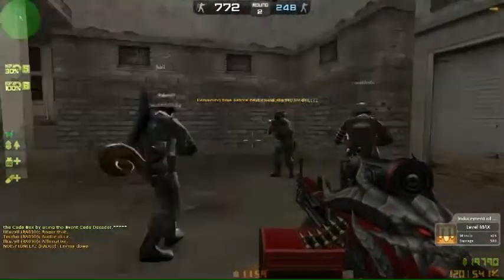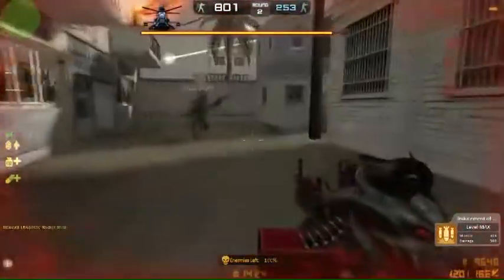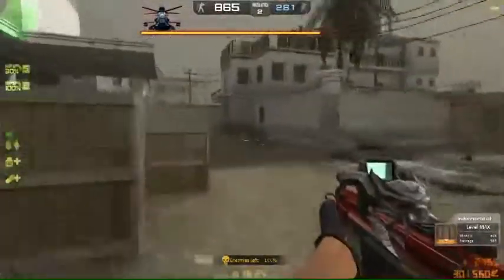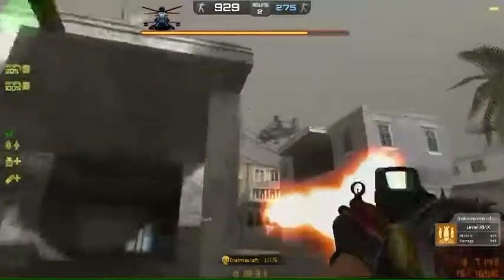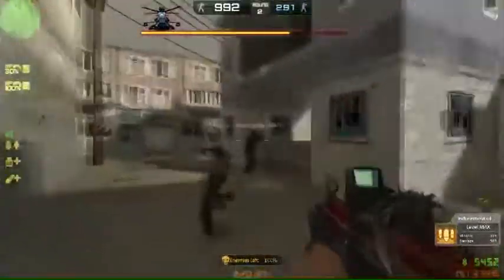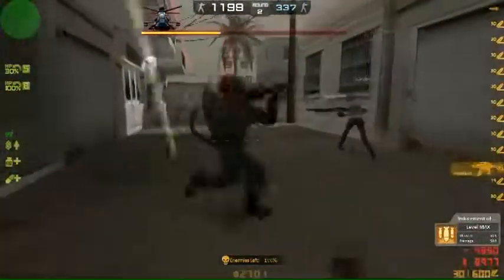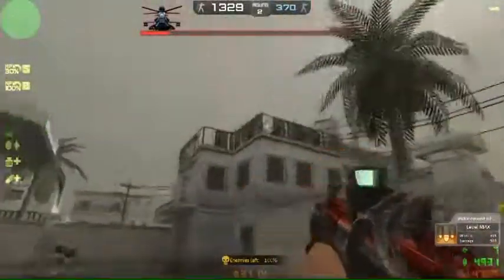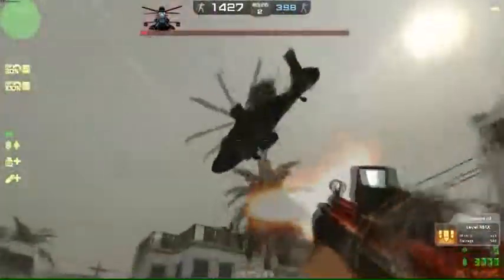Counter-Strike Online - Human Scenario - Hellfire Part2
Now is boss time.What the boss can do?Go see the video.O ya BALROG-3 is pretty useful.why?go see the video.